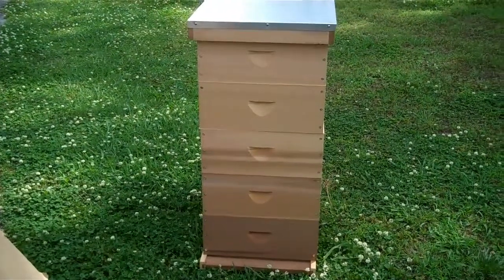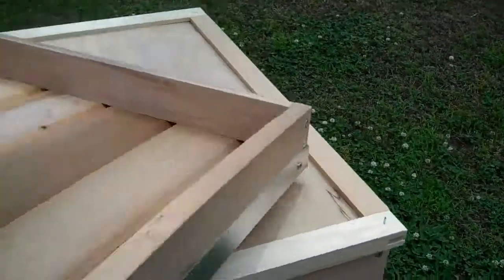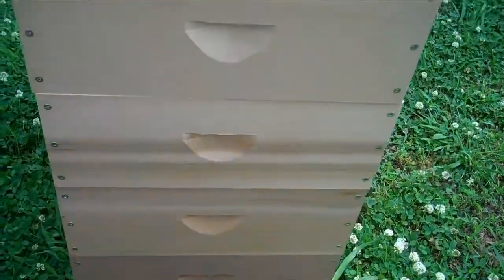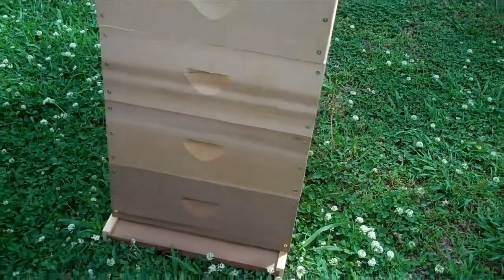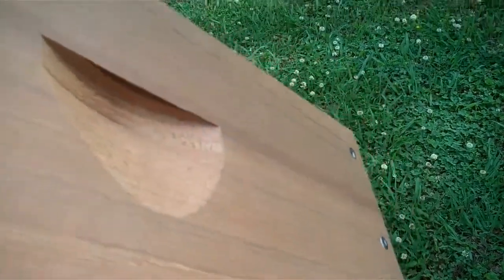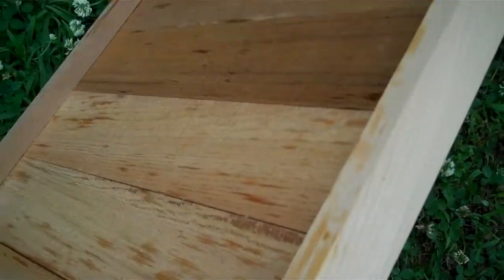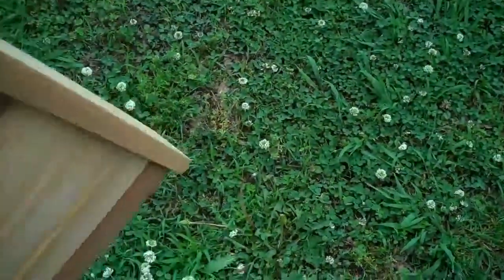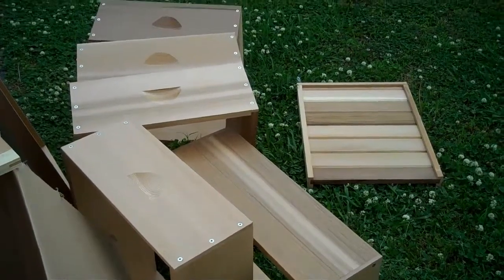Western Red Cedar Beehives - Legacy Apiaries - Full Hive Set Unboxing Pt 4